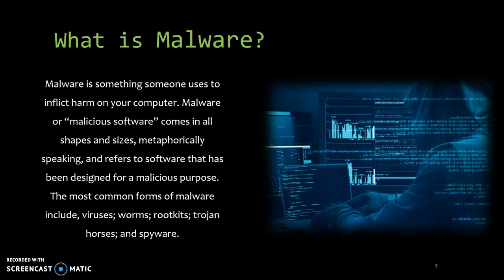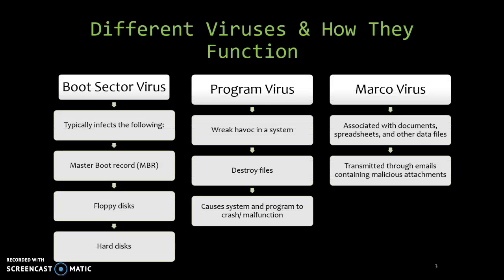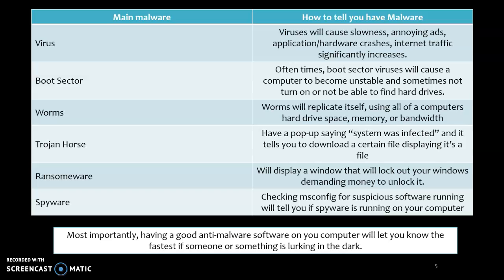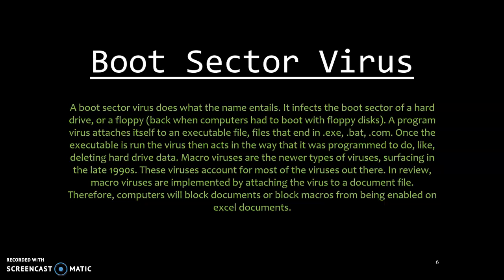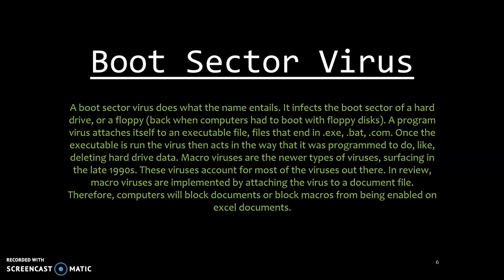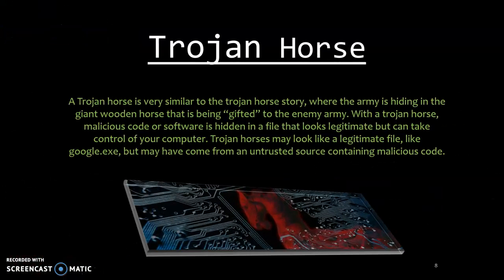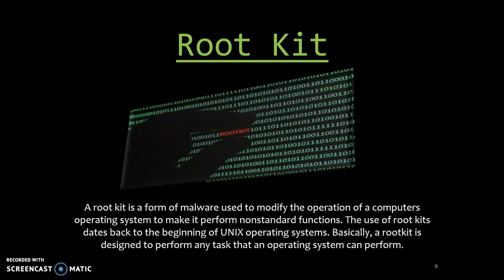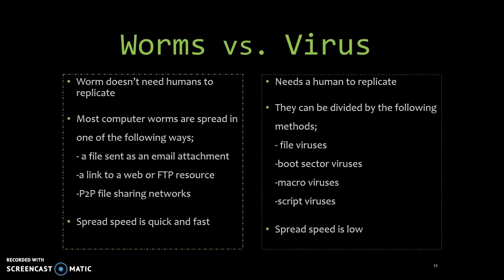Malicious Code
Powerpoint presentation